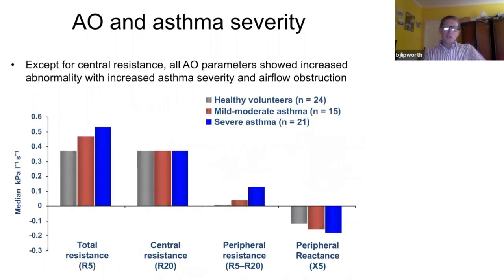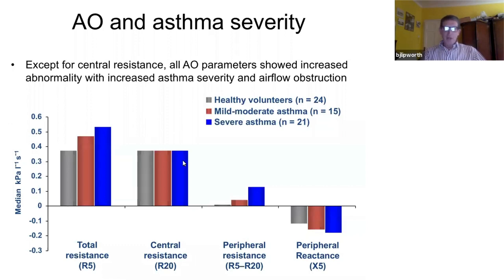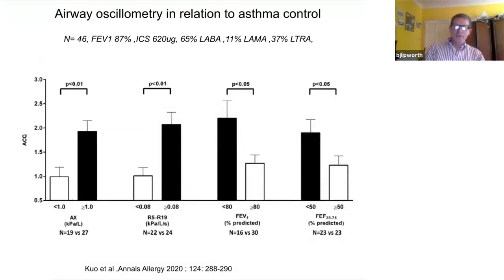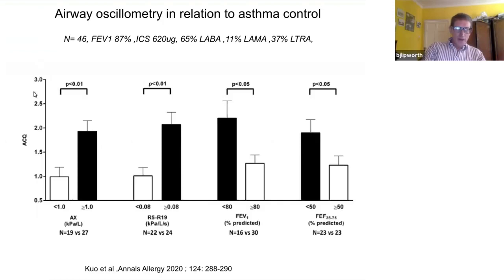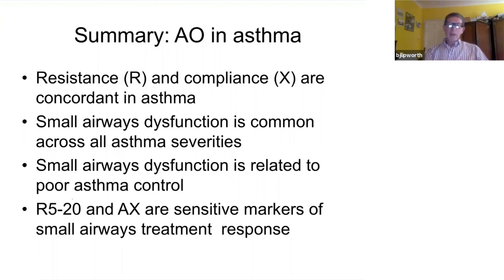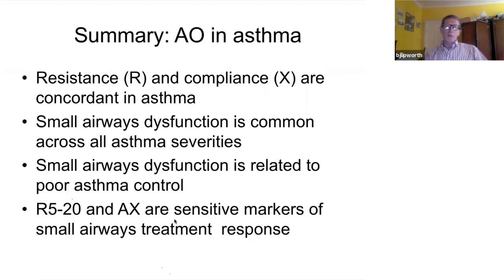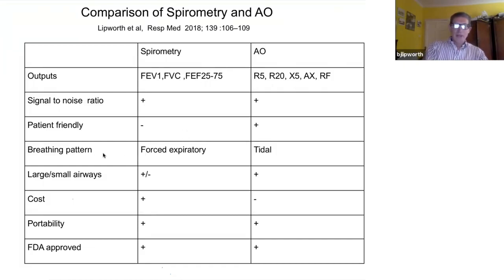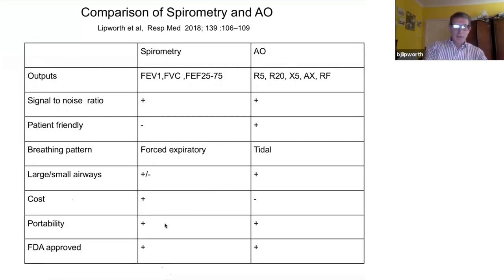Oscilometría y Asma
Extracto del Webinar de 02 de Julio de 2020: Oscilometría en el Diagnóstico y Monitorización de la Enfermedad Respiratoria. Dr. Brian Lipworth, Profesor Clínico en la Universidad de Dundee. La oscilometría, prueba de función pulmonar que se realiza con respiración a volumen corriente, se ha convertido en una herramienta de diagnóstico útil y ha demostrado ser altamente sensible a la enfermedad de las vías aéreas pequeñas y a la función pulmonar periférica. Para acceso al webinar completo, por favor visite